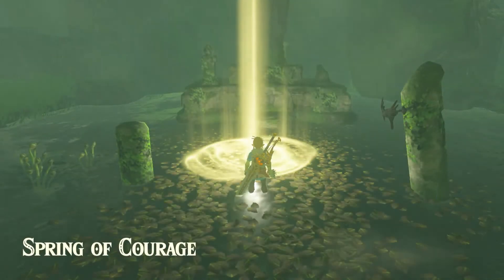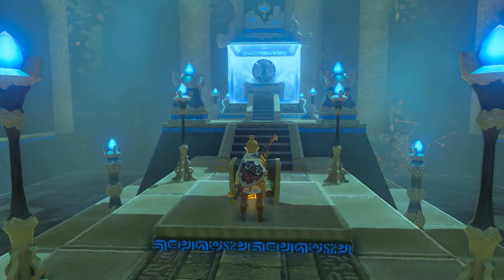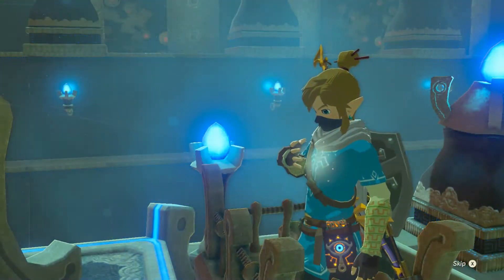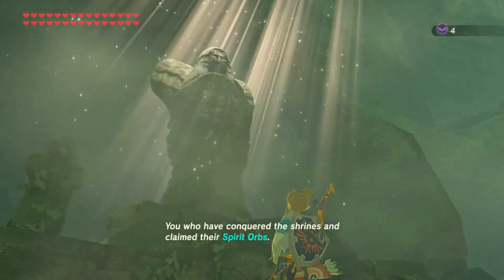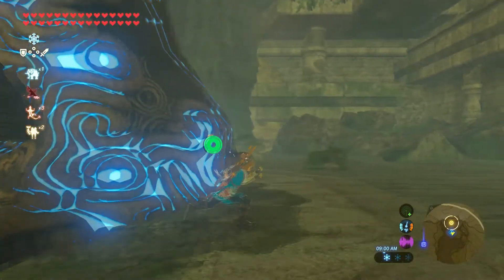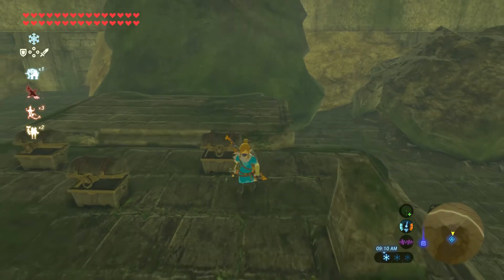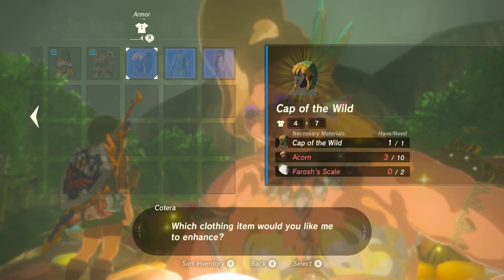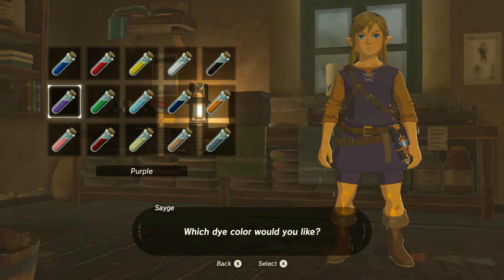Breath of the Wild - How to get the Hero's Clothes (Legend of Zelda)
Hey everyone, I am very happy and very releived to be bringing you this Breath of the Wild video! In this one, I show you how to get the Hero's Clothes which include the Cap of the Wild, the Tunic of the Wild, and the Trousers of the Wild.
The short answer is you have to get all 120 shrines, if you need help on that, check my video out above.

Hey all, I am a huge Legend of Zelda fan and I am super pumped for the release of Breath of the Wild! I have been playing the series for nearly my entire life, and beaten many of the games dozens of times. I am also a huge fans of all sorts of puzzles, so it is going to lend well to me making guides, tips, tricks, walkthroughs, and Let's Play videos of this game.